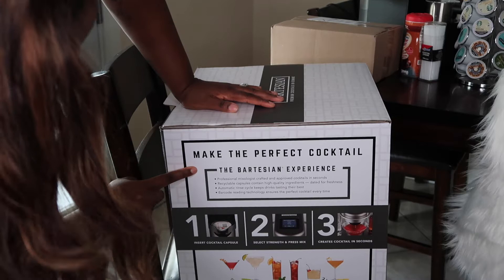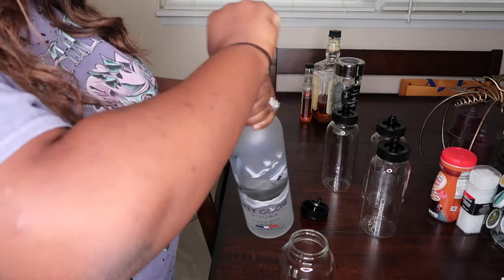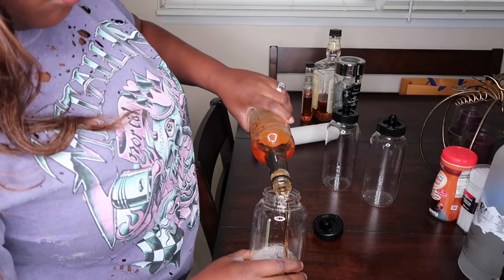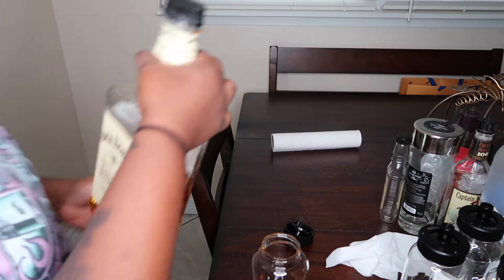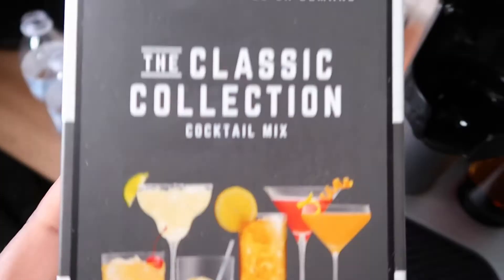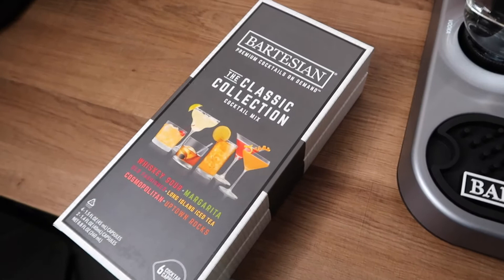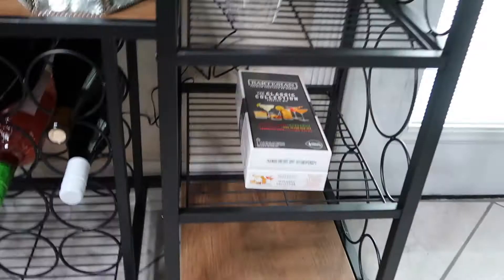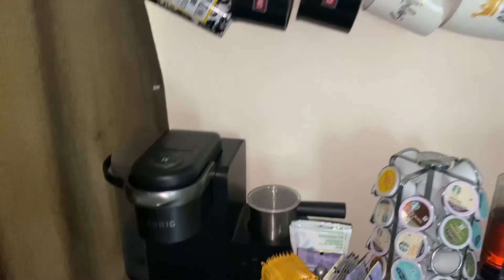Unboxing New Bartesian Cocktail Mixer 🍸 | +DIY Home Bar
Hi guys!!! Let’s decorate! I’ve been wanting to add this to my channel for some time now and what better time than now when I am setting up my coffee/alcohol nook. Let’s dive in….

POSTING DAYS: Wednesdays and Sundays